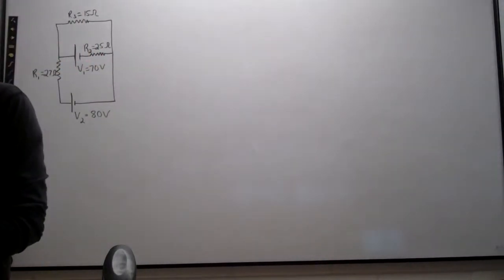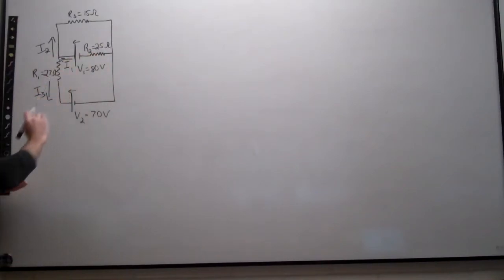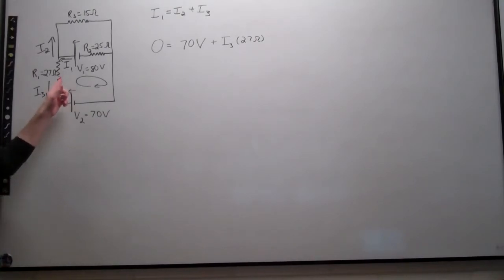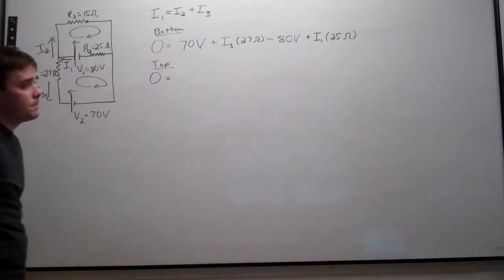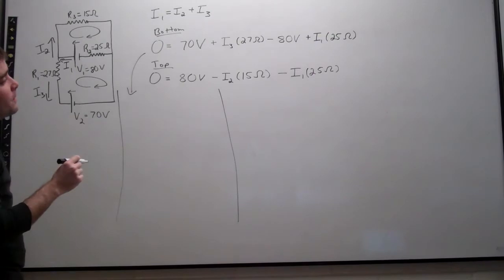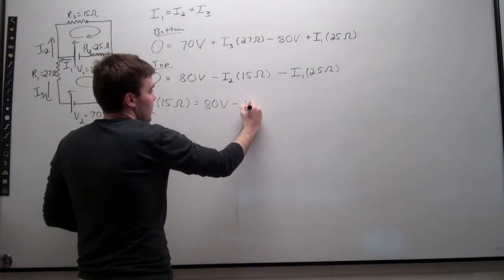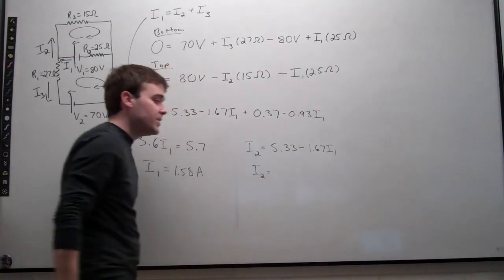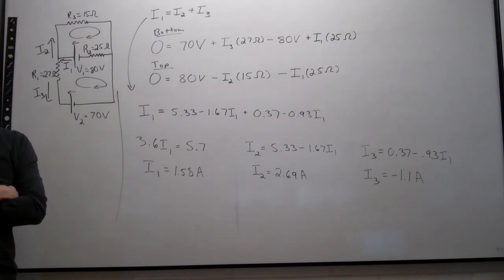Honors Physics January 30th